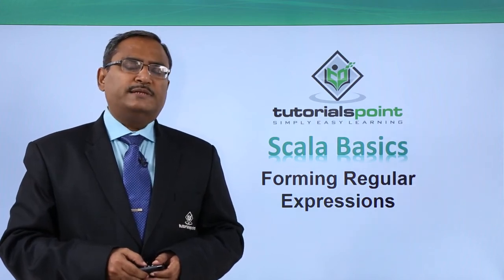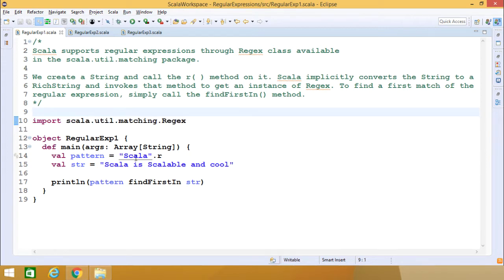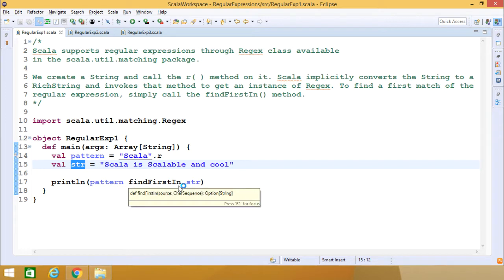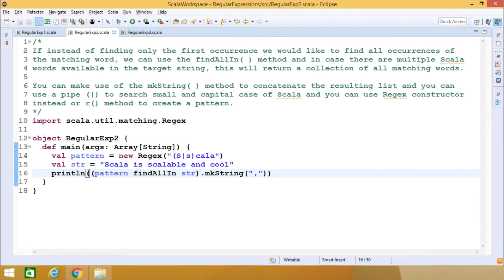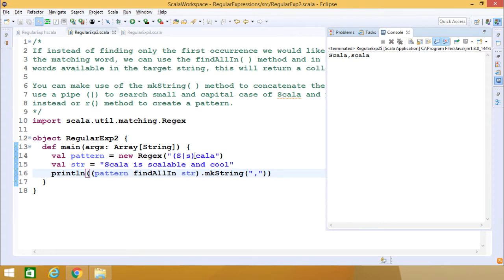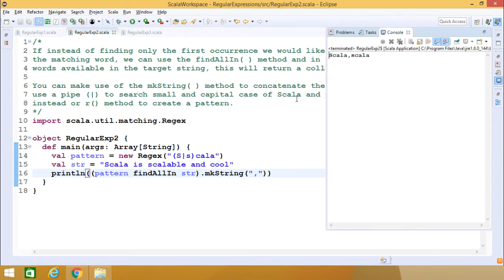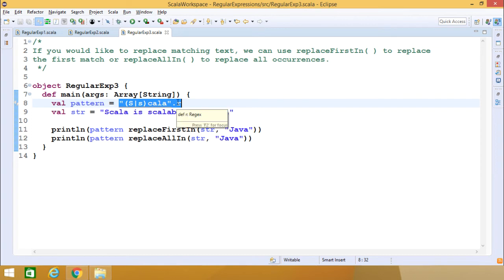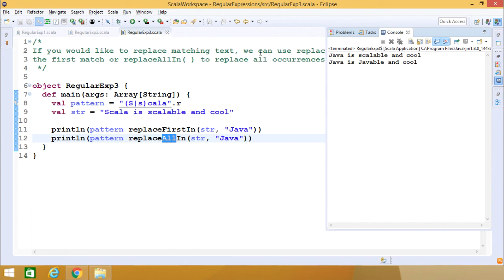Scala - Forming Regular Expressions